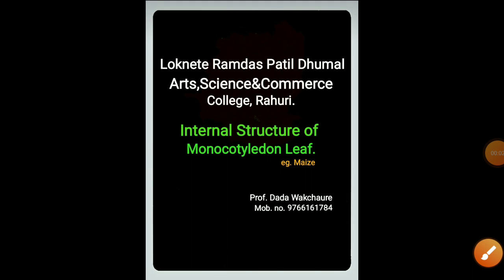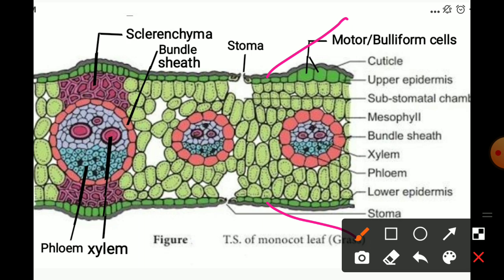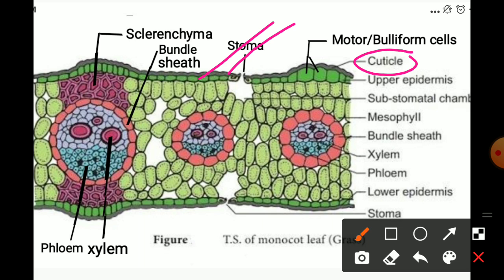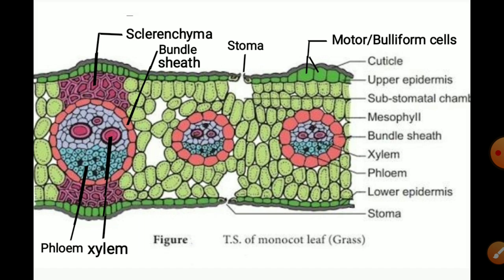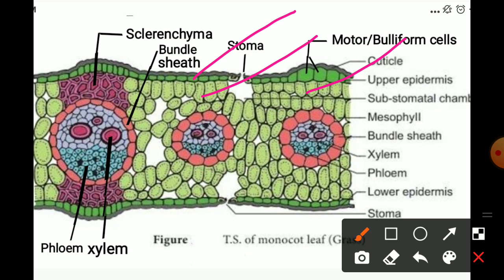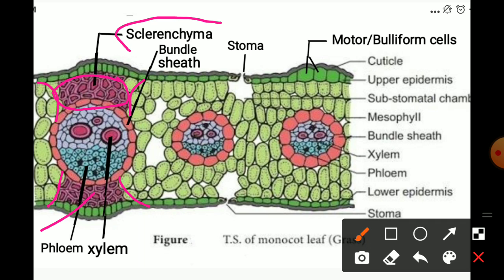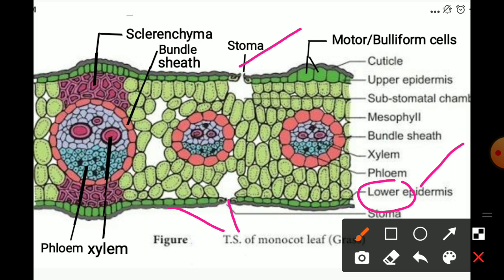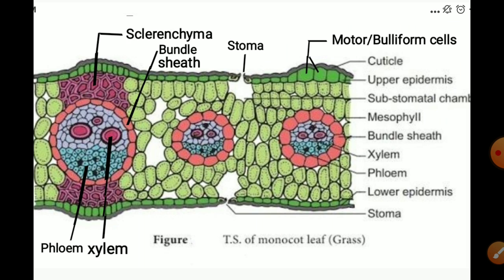lnternal Structure of Monocotyledon Leaf